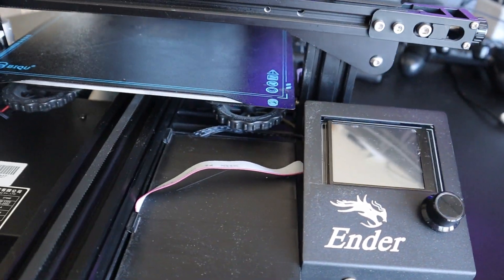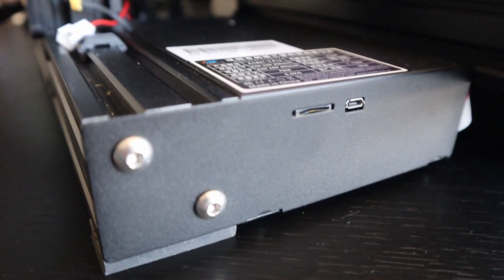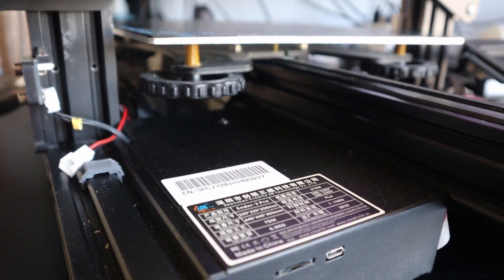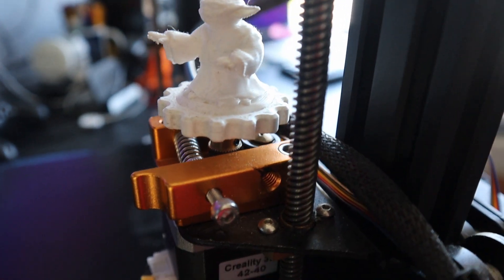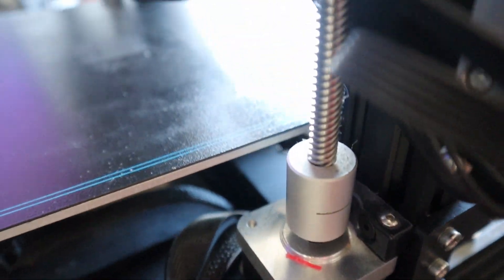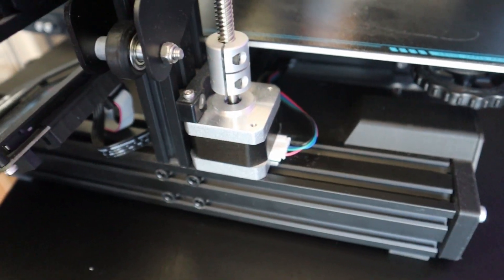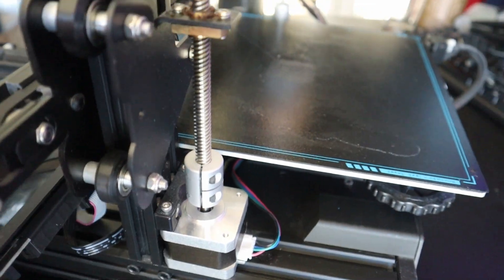How to Dissassemble Creality Ender 3 Pro - Tigtak UE3 Belt Printer Build part 1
In this video, I'll take apart the Creality Ender 3 Pro. Disassembling the Creality Ender 3 Pro is needed for an upcoming project, the Tigtak UE3 Belt printer. This video is a part of a project series for building this belt 3D printer from Tigtak.

The Creality Ender 3 Pro has got many upgrades in the past and I have featured this 3D printer many times in various videos on this channel.
But with this tear-down of the Creality Ender 3 Pro, you can see how many parts Creality has used to build this popular 3D printer.